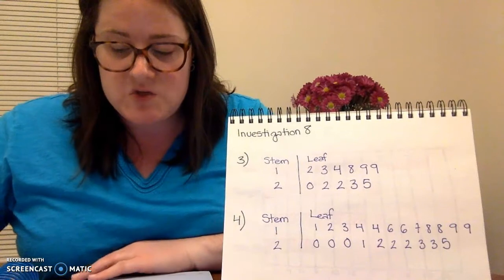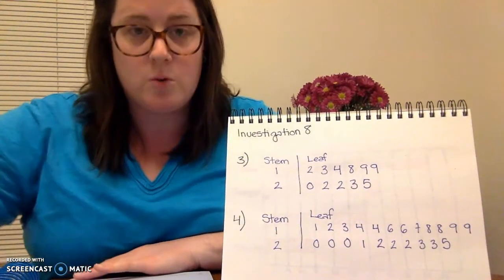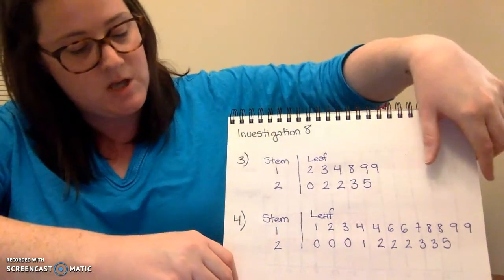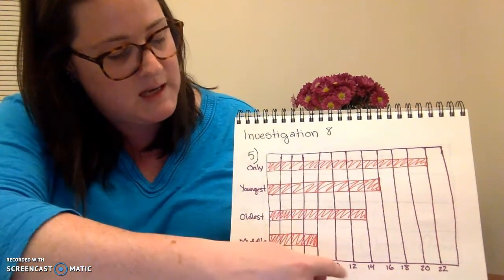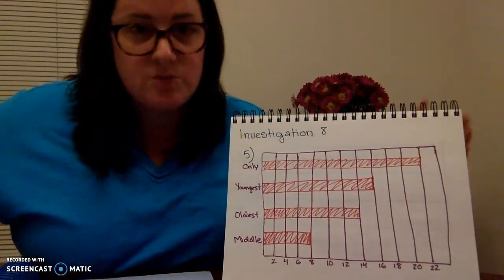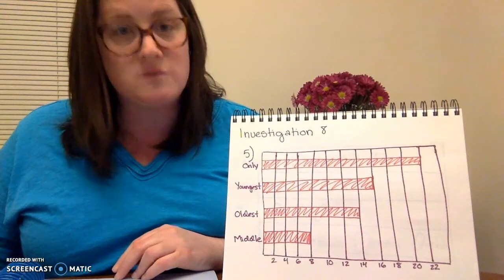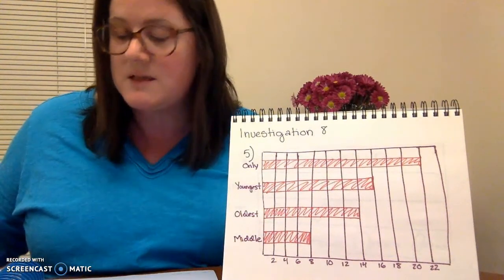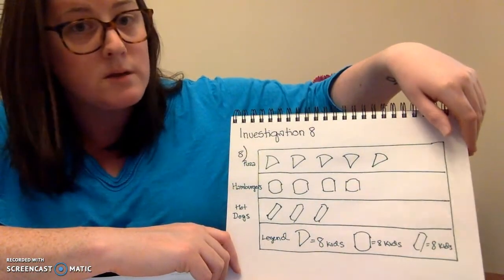Saxon 6/5, Investigation 8 Part 2